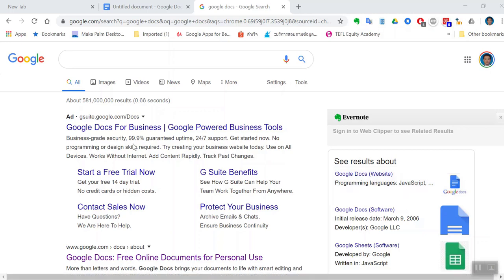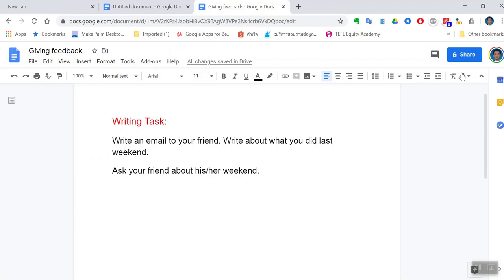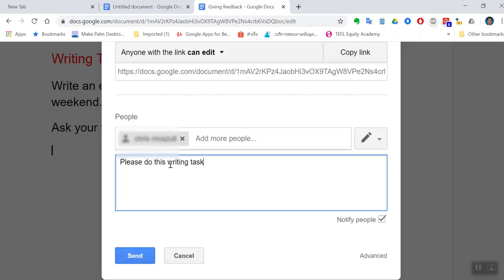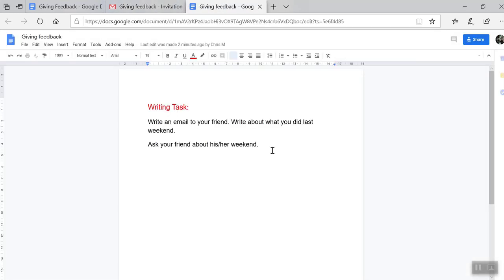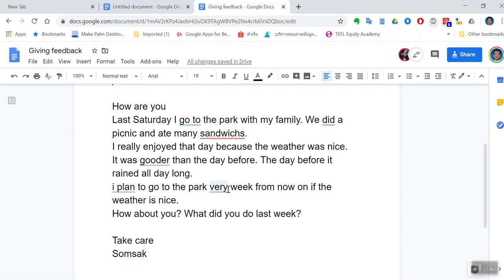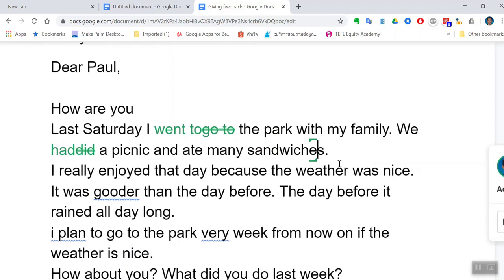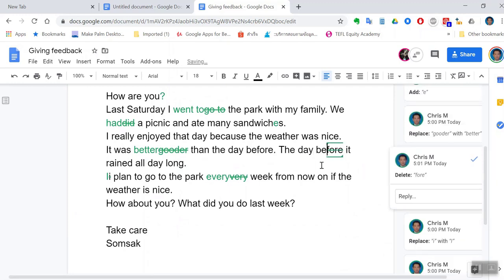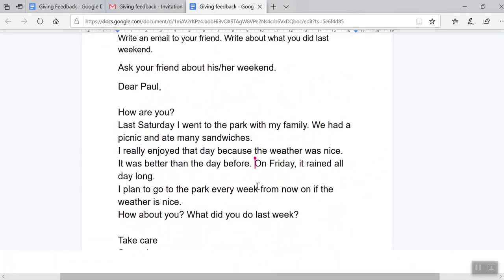google docs for feedback on writing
This tutorial shows how you can use google docs to give students
feedback on their writing. You can either email OR share the google doc in the Zoom chatbox